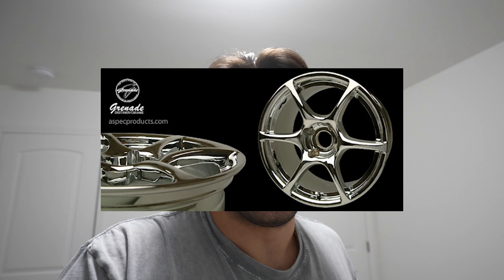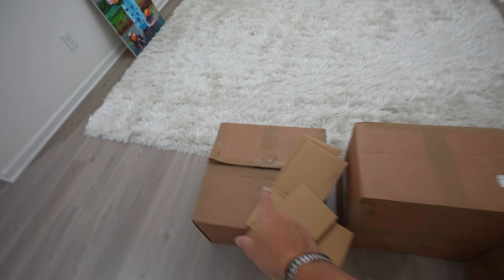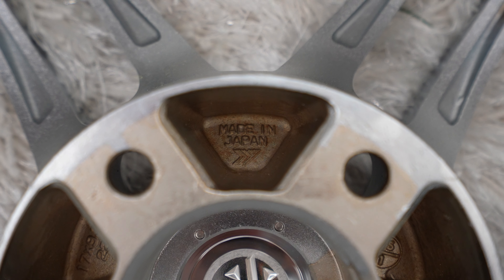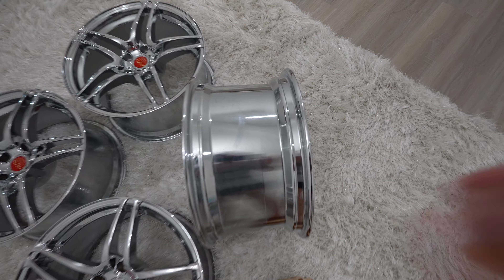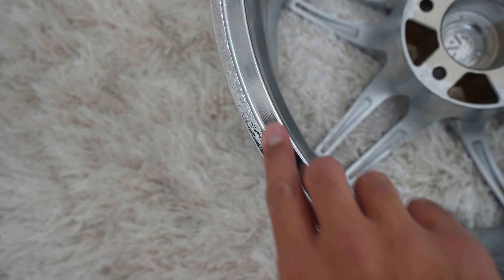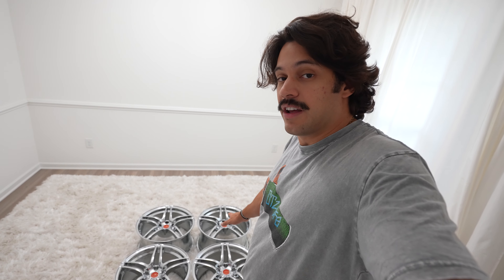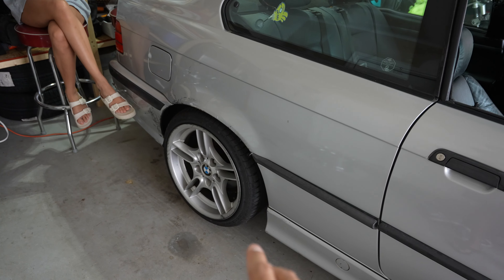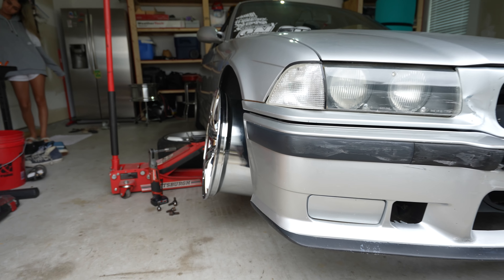E36 GETS NEW WHEELS !! (Unboxing & Test Fit)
Unboxing & testing fitting my new wheels for the e36!

tags - e36, wheels, wheels test fit, wheels, unboxing, new wheels, e36 build, e36 drift build, e36 mods, e36 drift car, e36 styling, car parts unboxing, nightride, skuraweekly, checkpoint japan, adam lz